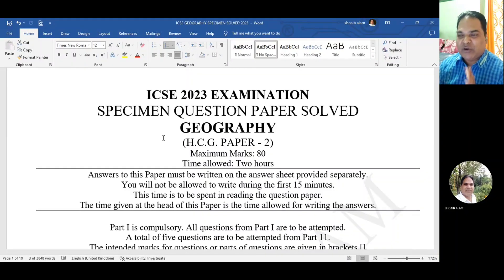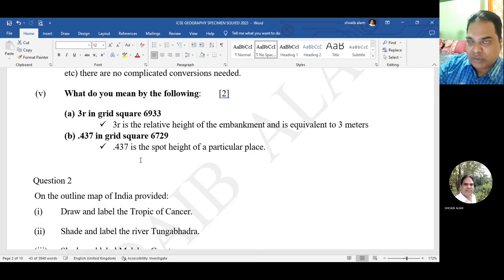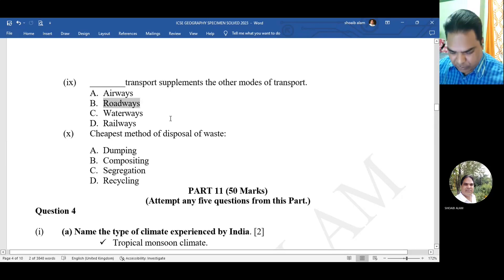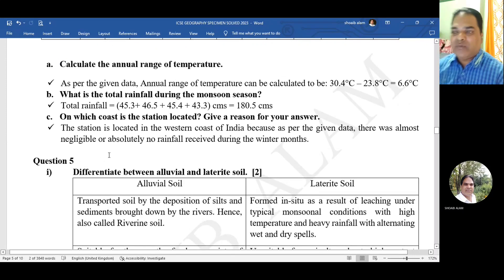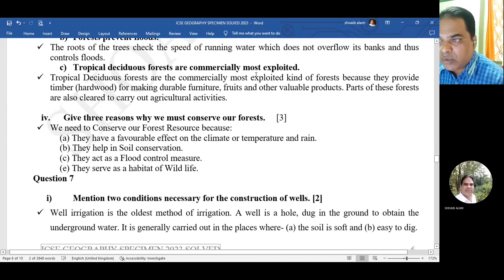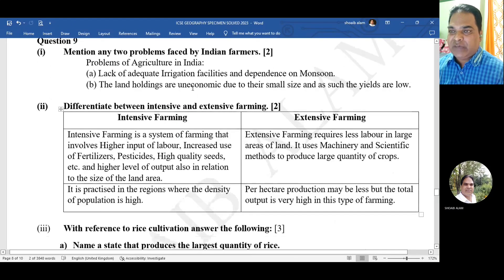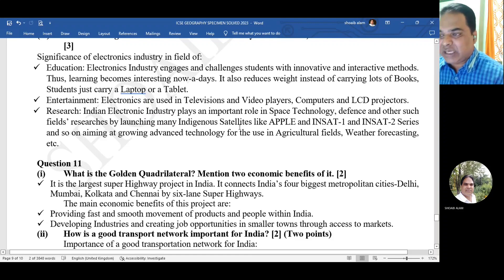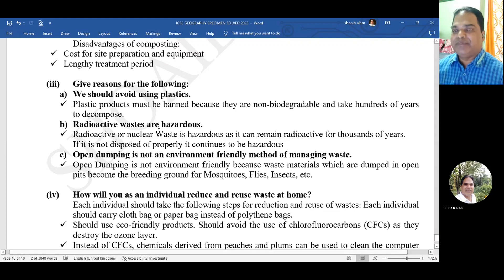ICSE 10 GEOGRAPHY SPECIMEN PAPER 2023 SOLVED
ICSE GEOGRAPHY SPECIMEN WITH ANSWERS 2023

CHAPTERS
00:00 INTRO
01:06 Question 1 Topo Sheet
04:26 Question 3 MCQ
07:43 Part II Question 4
10:40 Question 5
13:05 Question 6